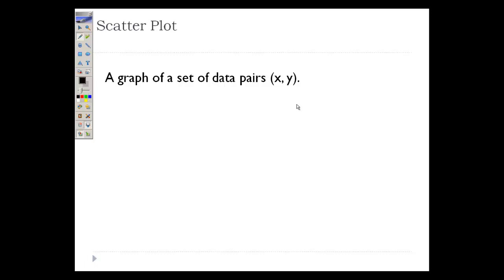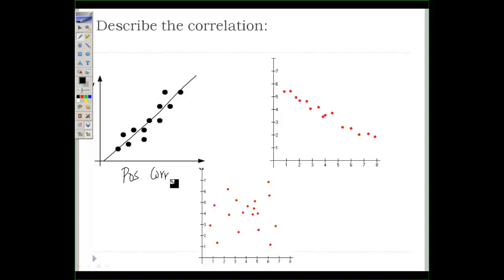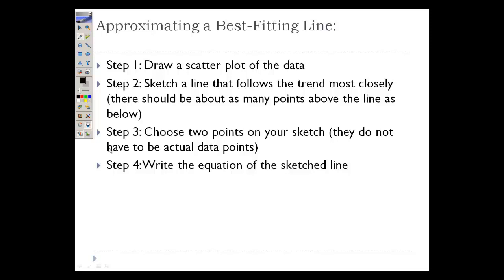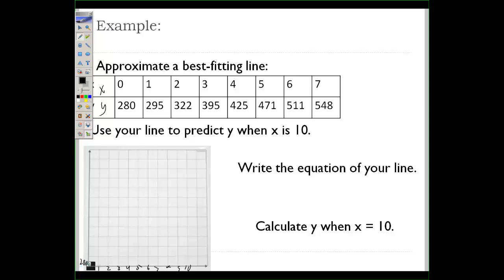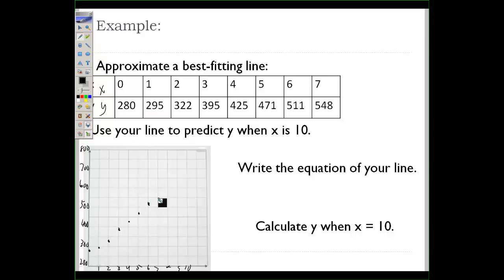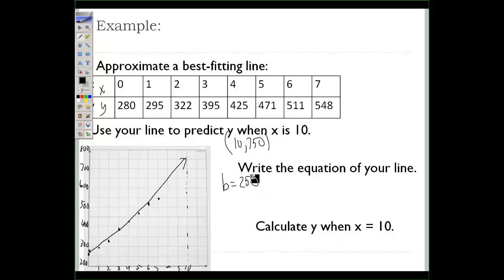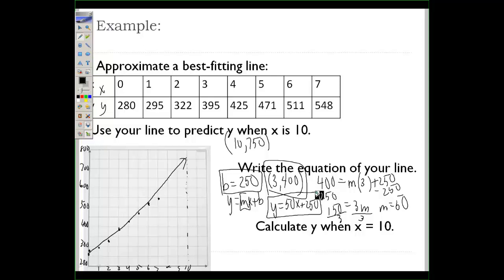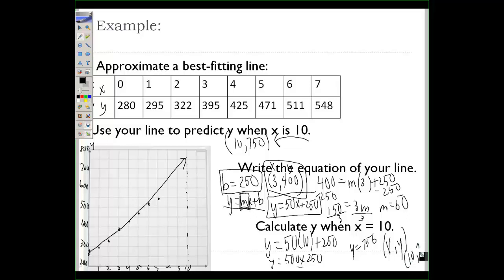Scatter Plots and Correlation Notes